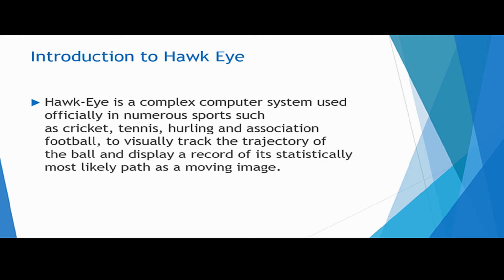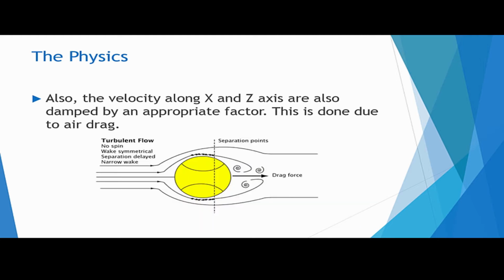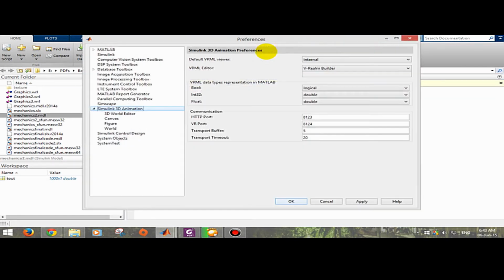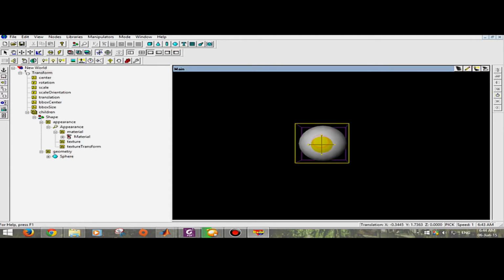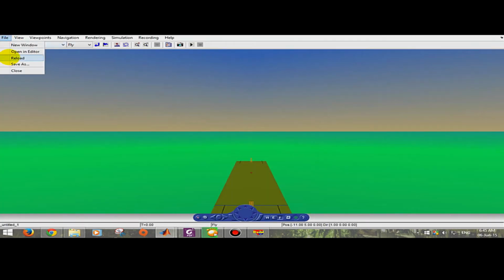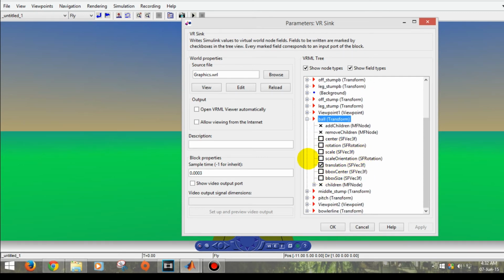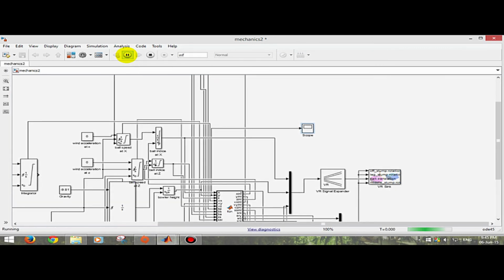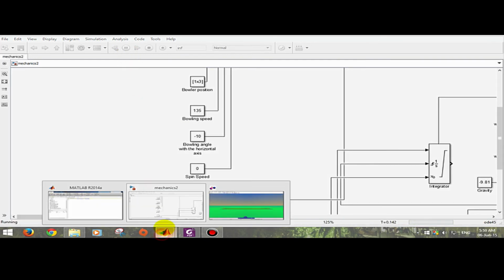EEE 401 Project: The Hawk Eye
This project was done as a part of the course EEE 401 in Bangladesh University of Engineering and Technology, Dhaka under the supervision of our course teacher, Soumitra Roy Joy(Lecturer, Department of EEE, BUET).